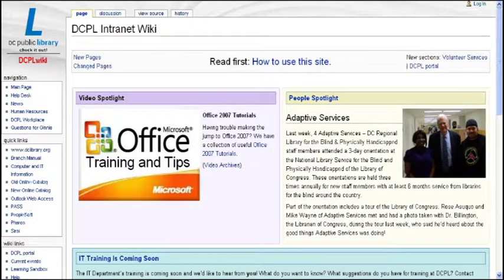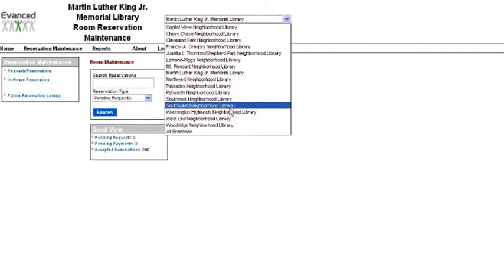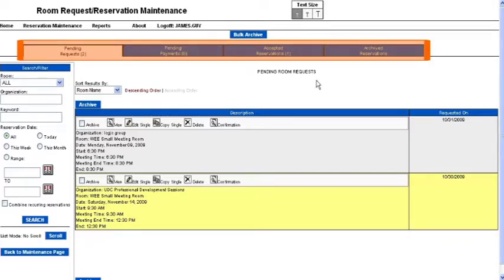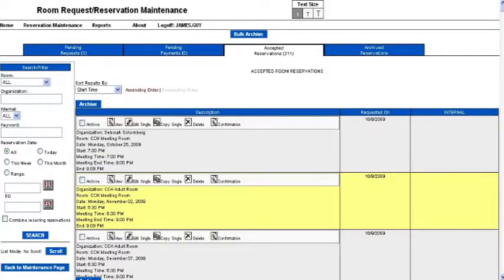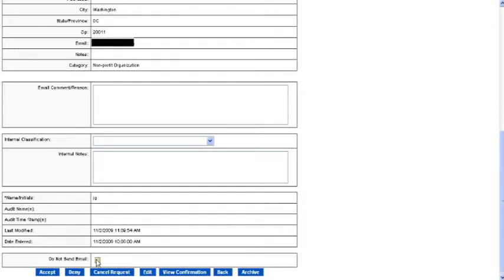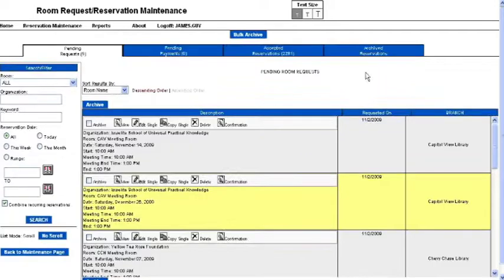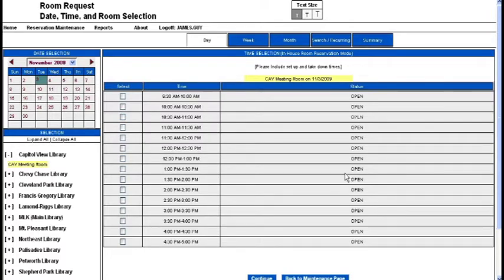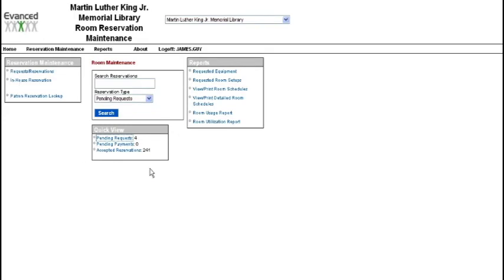Meeting Room 3/4 The Librarian View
DCPL Internal training video for the librarian side of the Meeting Room reservation system